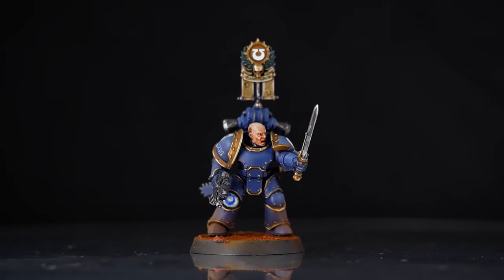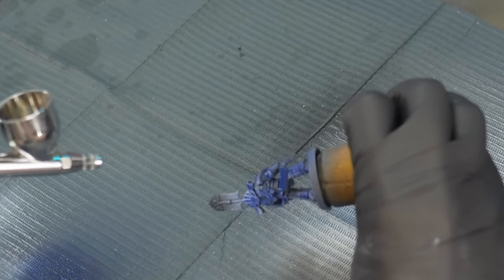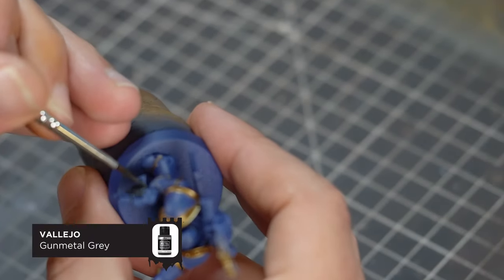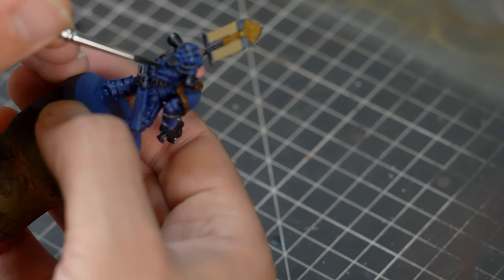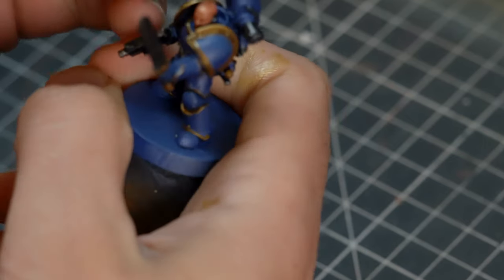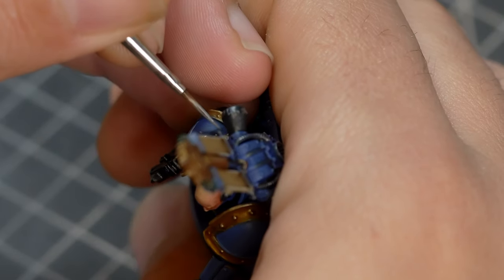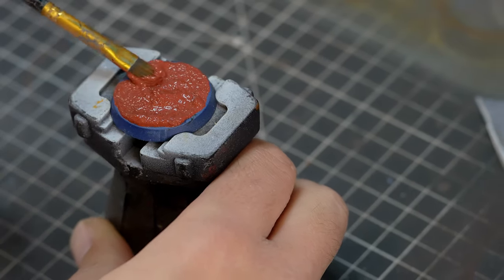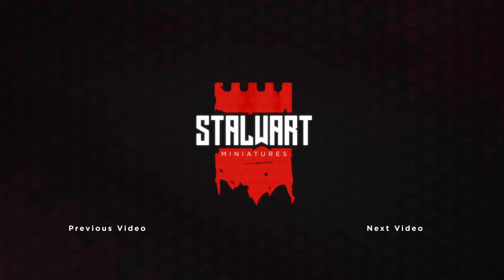How to Paint 30k Ultramarines - Horus Heresy MK III Power Armour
Finally around to the boys in blue, Ultramarines.

This colour shceme utilises citadel contrast paints through an airbrush along with citadel and vallejo paints applied with a brush, for the text on the banner I used a small marker pen instead of a brush just to show how easy it can be.

Tools used:

Airbrush - Iwata - Eclipse Hp-Cs .35mm Gravity Feed Airbrush
Brushes - Broken Toad Fugazi MK3 Size 0 and 3/0 (awesome brushes for the price)
Marker Pen - Copic 0.03mm
Paints: Citadel Contrast, Citadel, Vallejo Model Colour and Scale 75

Lenses: Olympus 60mm f2.8 Macro Lens & Panasonic Lumix G 25mm F/1.7 ASPH